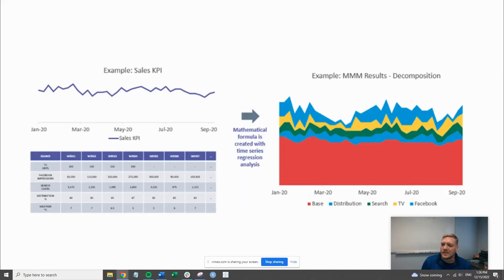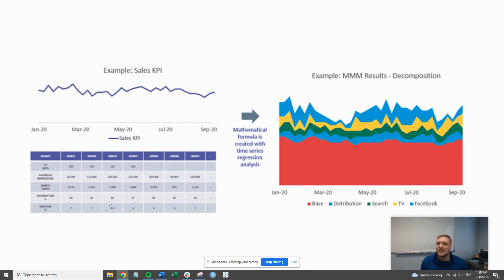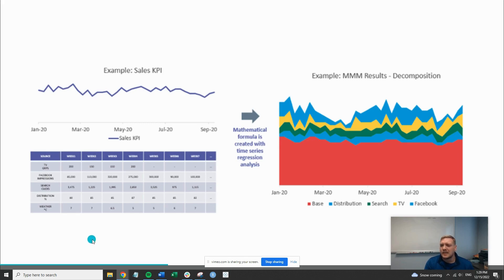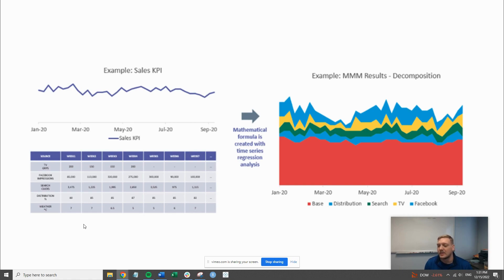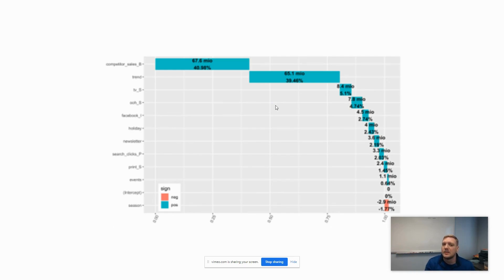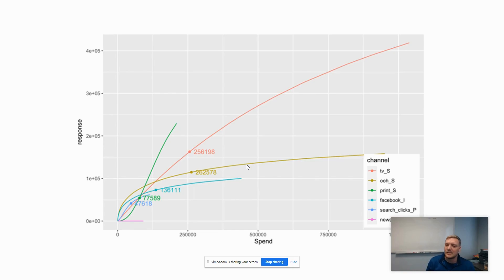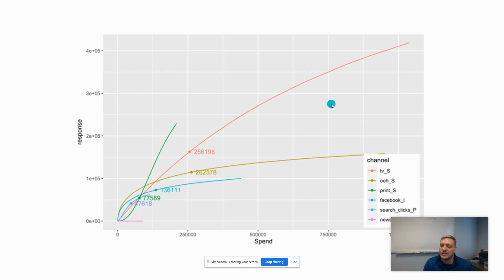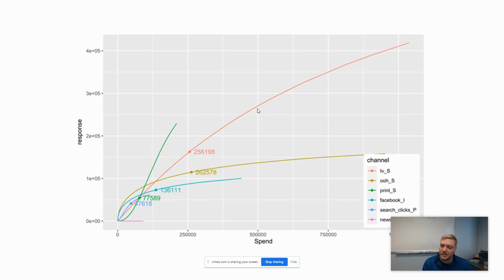Marketing Mix Model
MMM techniques are seeing a resurgence. If you are wanting to know where to put your next marketing dollar, MMM is one of the techniques that can do that. This video explains MMM and its advantages over MTA.

About CDA
Capitol Data Analytics is a full-service data analytics team that leads through data strategy. If your company struggles with problems like:

📎You have the world’s most intricate spreadsheet that needs to be perfectly manipulated to create the monthly reports. The spreadsheet was built by Dave. The problem is Dave retired 3 years ago and nobody knows how the spreadsheet was built.

🤦‍♂️Thomas Smith, Tom Smith, Thomas Arbuckle Smith are all the same people, but not according to your financial reports.

🤷‍♀️You know parts of the database are incorrect, but not which parts of the database. Every time you build a report you hope the ‘right’ data is being used and that it is correct.

We can help you build and implement a data strategy that puts out your current fires and delivers value to your business. Schedule a meeting with one of our knowledgeable team members to learn how we can help you